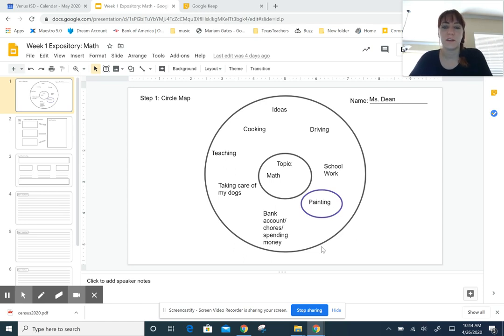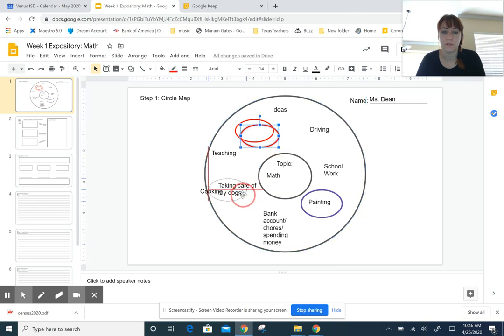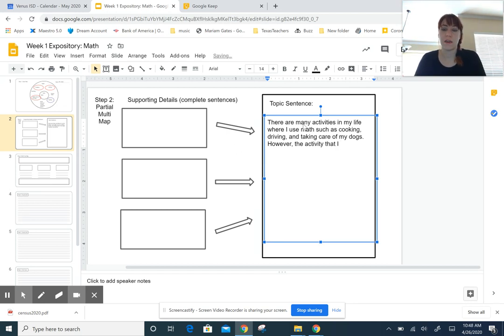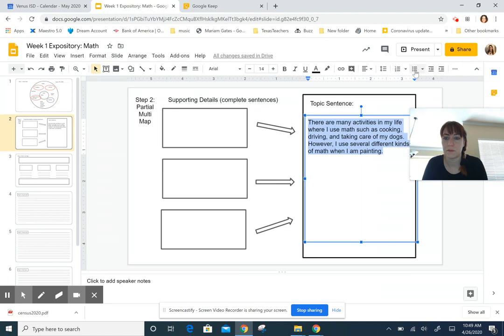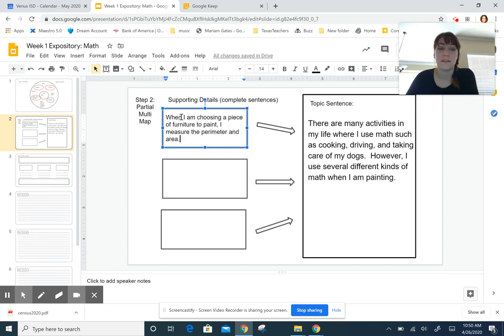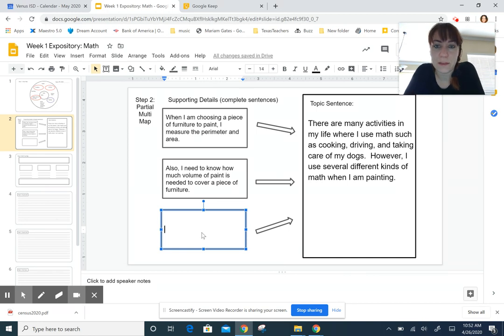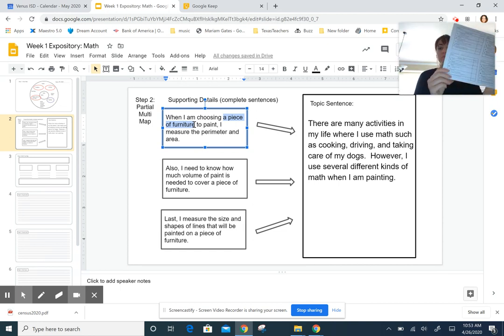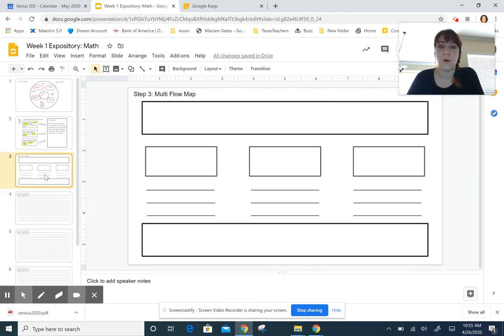Writing Prompt 1: Step 2 (Partial Multi-Flow)